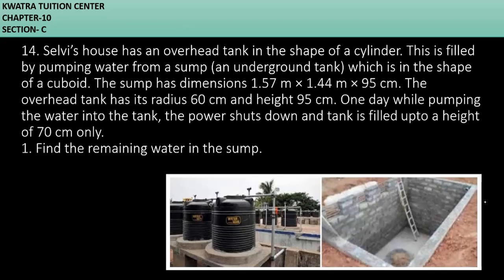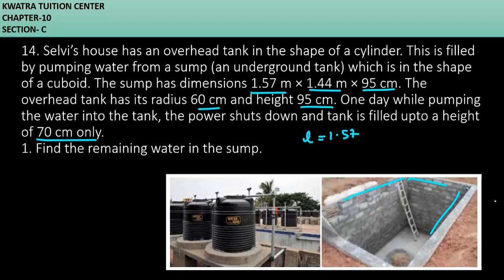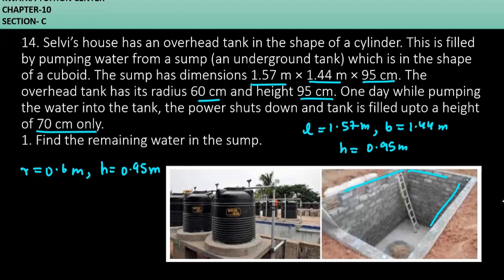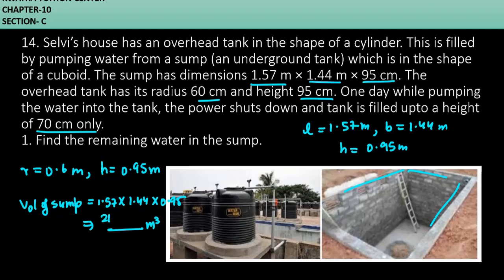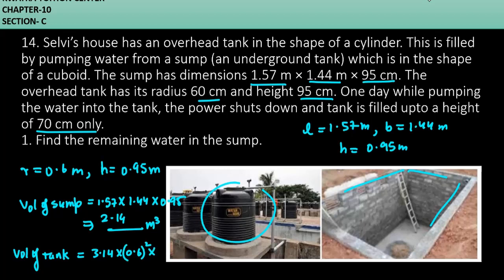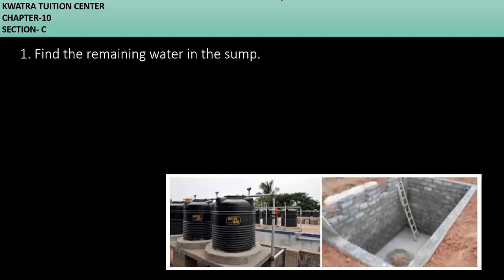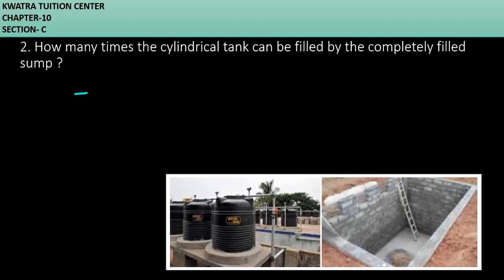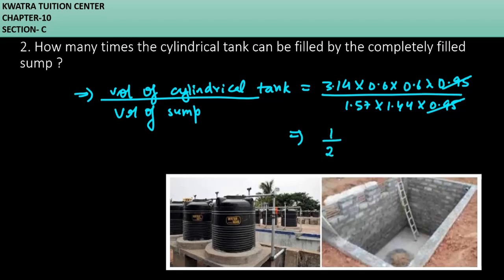14. Selvi’s house has an overhead tank in the shape of a cylinder. This is filled by pumping water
14. Selvi’s house has an overhead tank in the shape of a cylinder. This is filled by pumping water from a sump (an underground tank) which is in the shape of a cuboid. The sump has dimensions 1.57 m × 1.44 m × 95 cm. The overhead tank has its radius 60 cm and height 95 cm. One day while pumping the water into the tank, the power shuts down and tank is filled upto a height of 70 cm only.1. Find the remaining water in the sump.